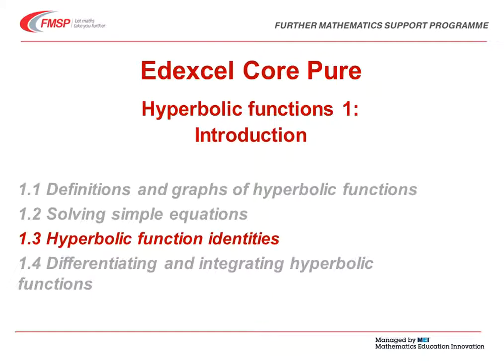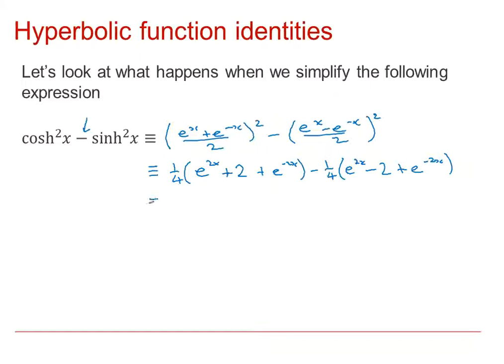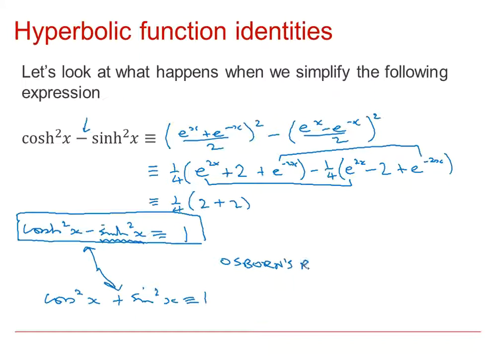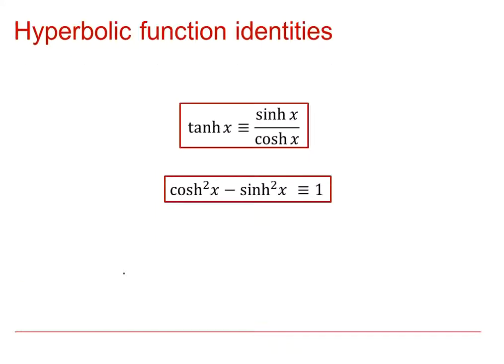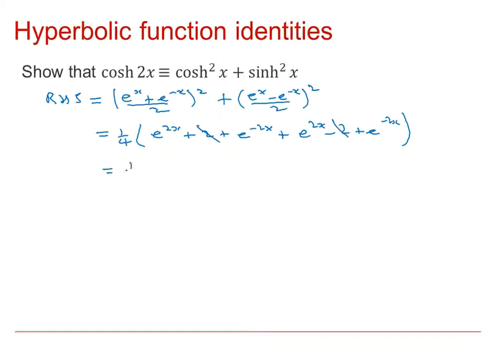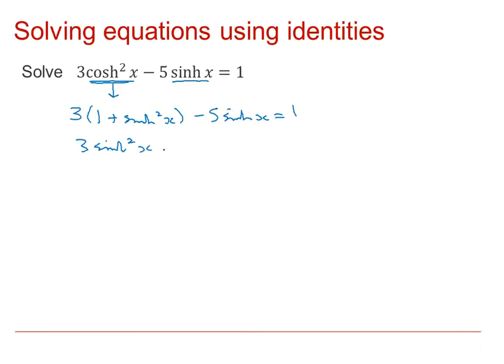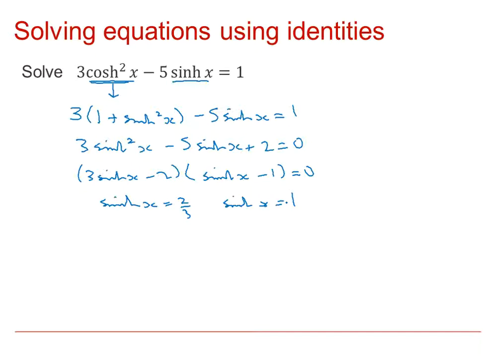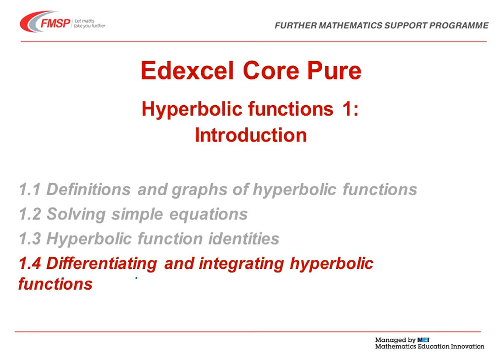Edexcel Core Pure: Hyperbolic functions 1-3